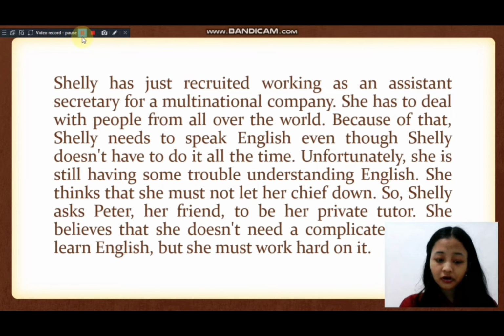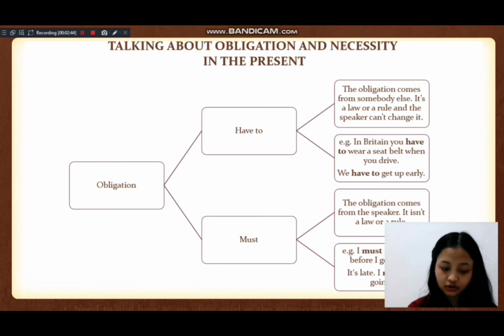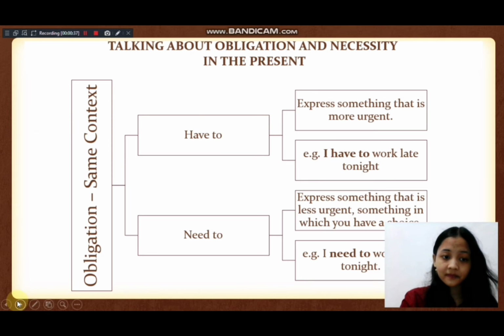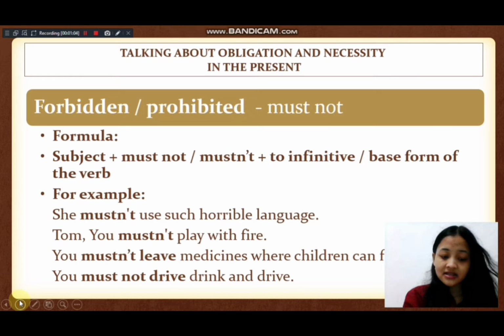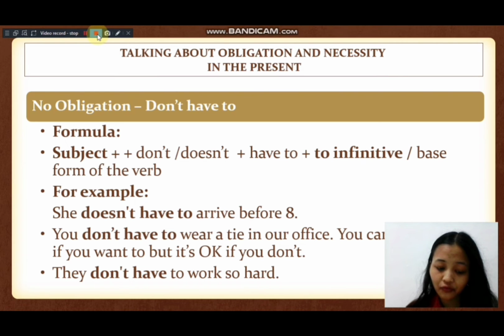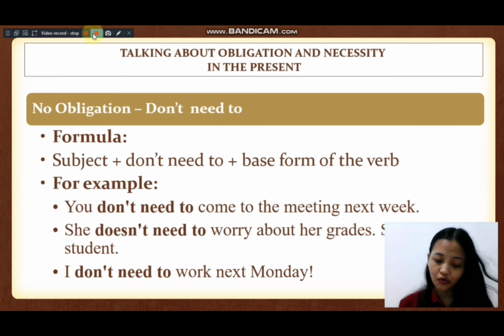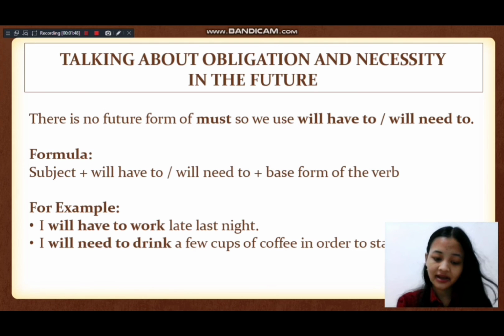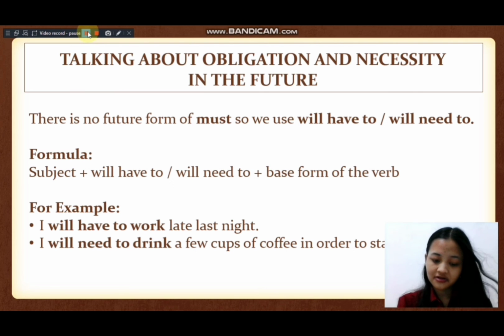EXPRESSING NEED (Must, have to)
419024 Nadia Fabiola

The main focus of this presentation is about how to use Must, must not, have to, don't have to, need to and don't need to